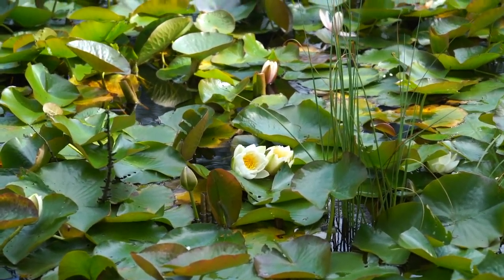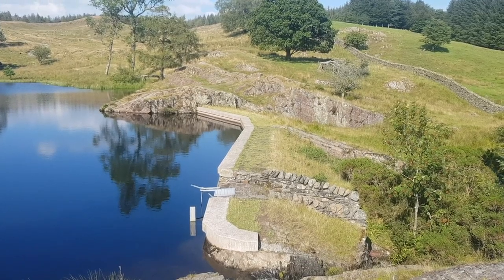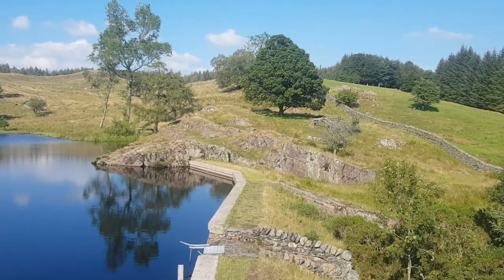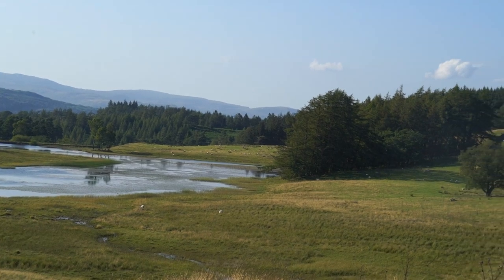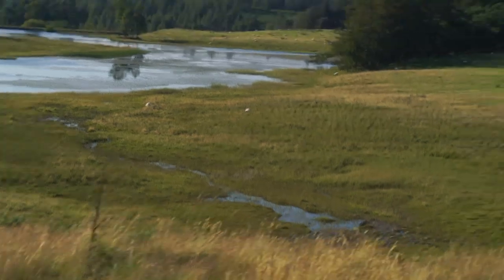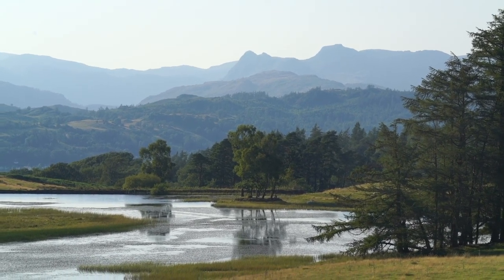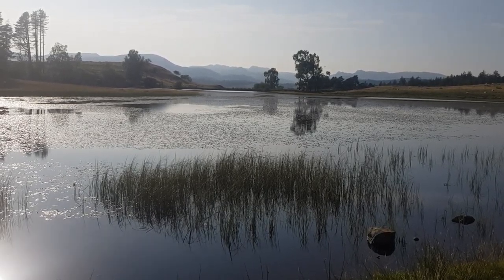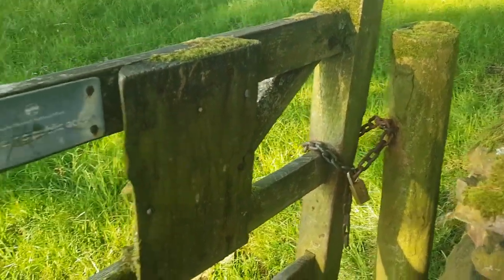Location guide Wise Een Tarn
In my view, one of the most picturesque little tarns in the Lake District. Join me on an overnight camp on one of the hottest days of the year. I enjoyed a massive lightning storm and swarms of midges as I show you round this lovely photogenic viewpoint.